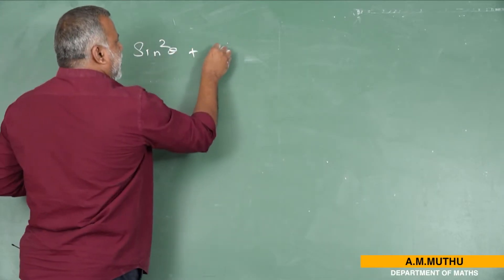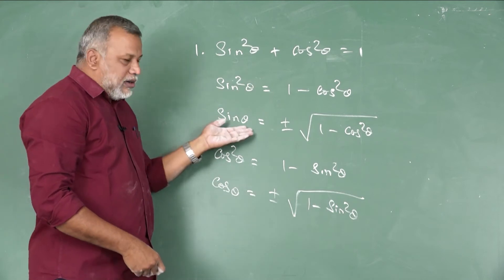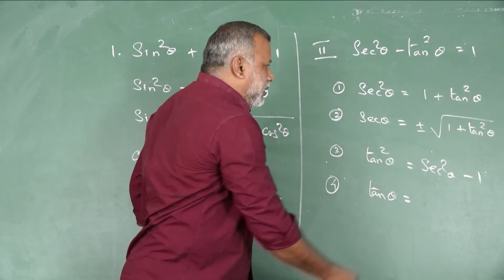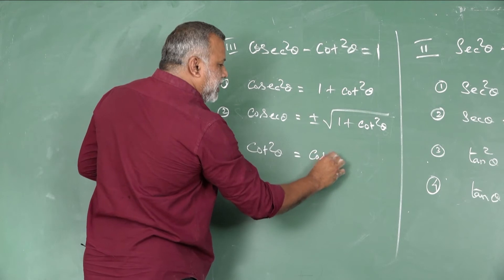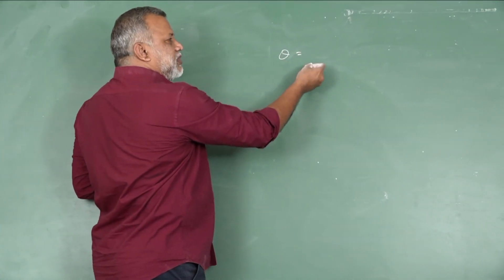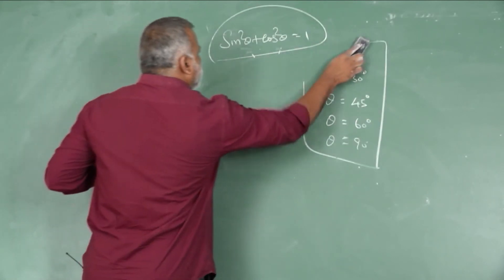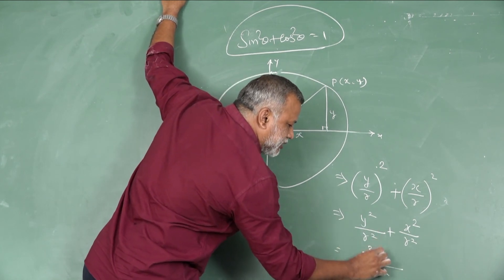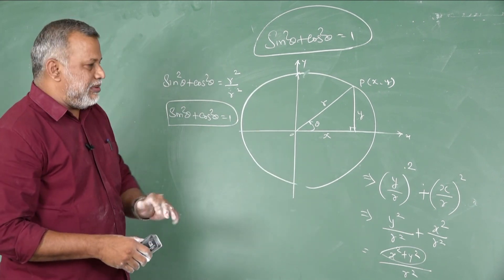XI-Mathematics - TRIGONOMETRY -IDENTITIES - PART III | Presented by Mr.A.M.Muthu